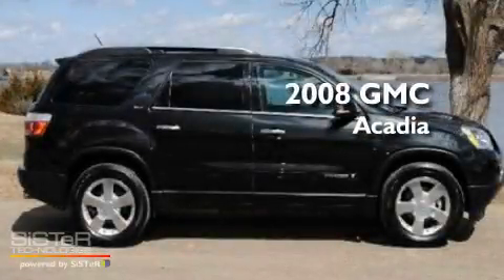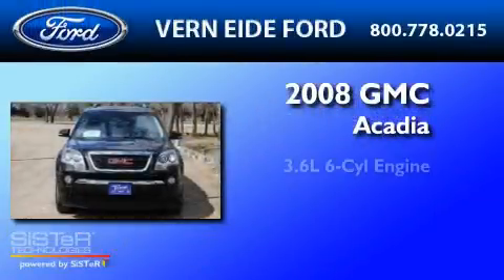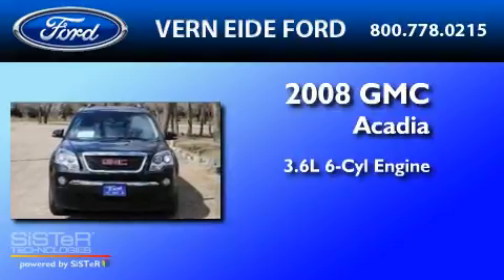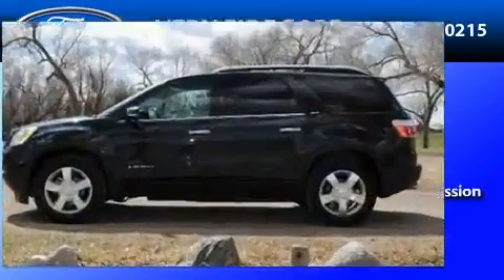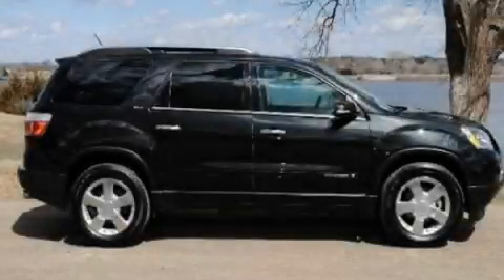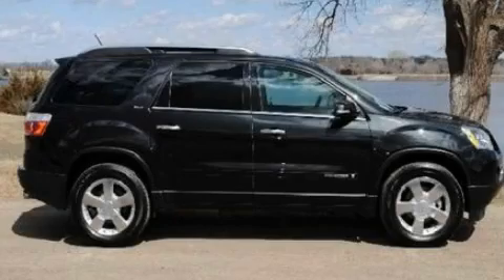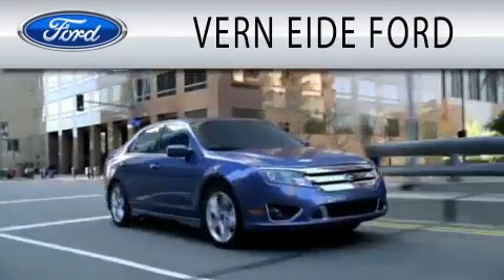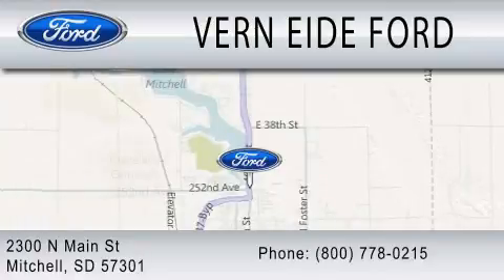2008 GMC ACADIA SD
Year : 2008
 Make : GMC
 Model : ACADIA
 Engine : 3.6L V6
 Trans . : AUTO 6SPD
 Exterior : BLACK
 Miles : 29,757
 Interior : BLACK
 Stock : 4220

 2300 North Main Street
  , SD 57301